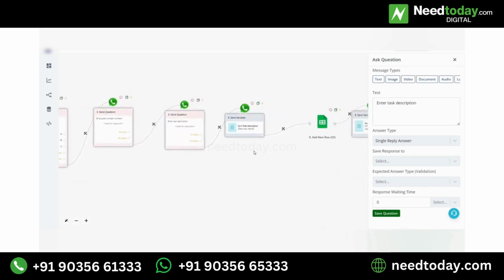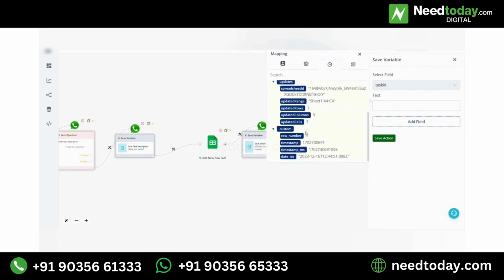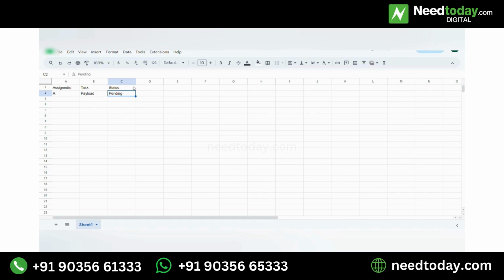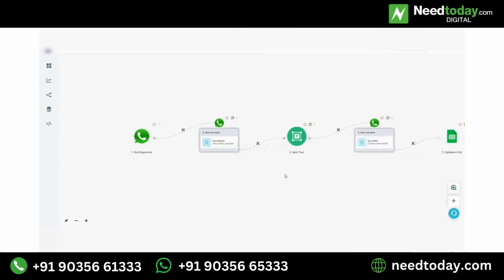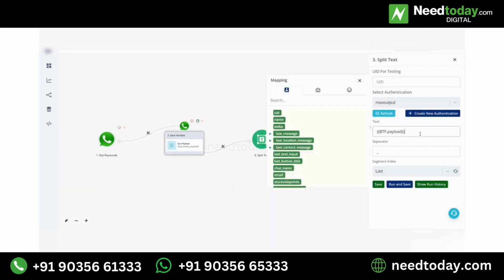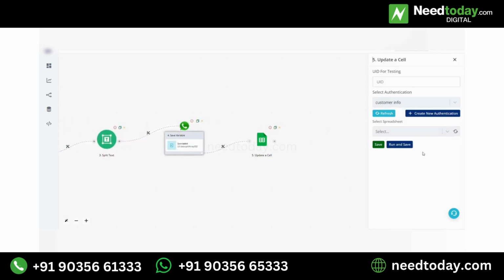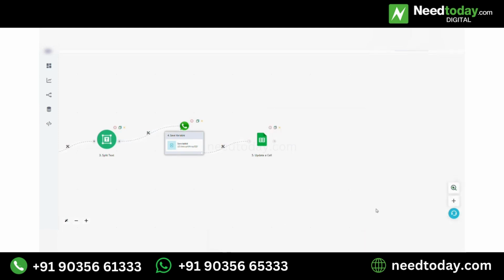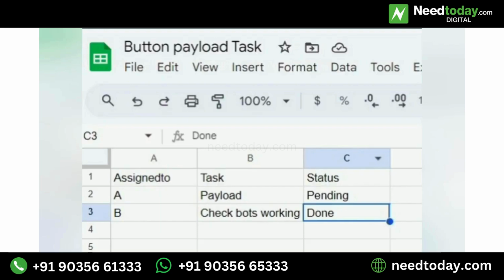How To Store Hidden Values With Buttons And Use Them For Bots - Button Payloads with Needtoday API